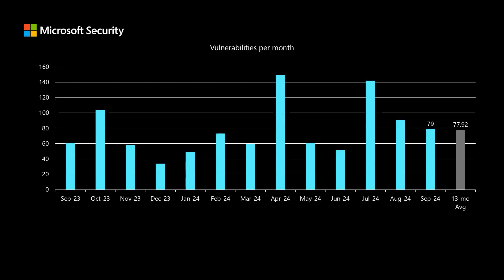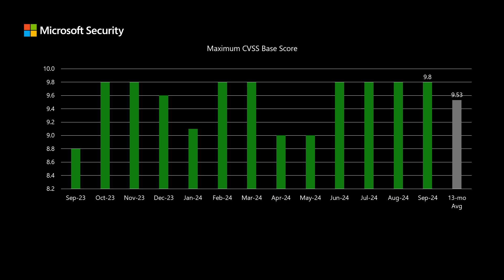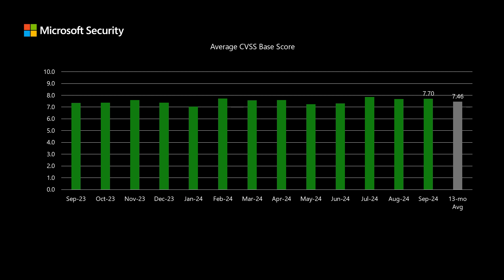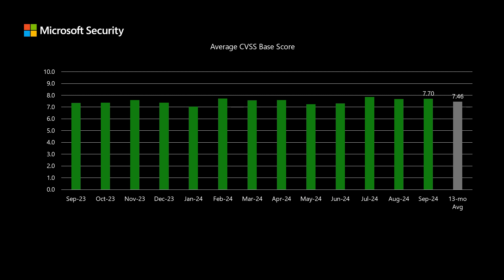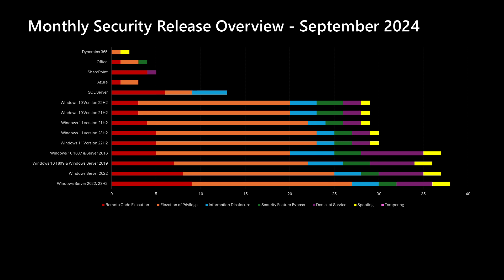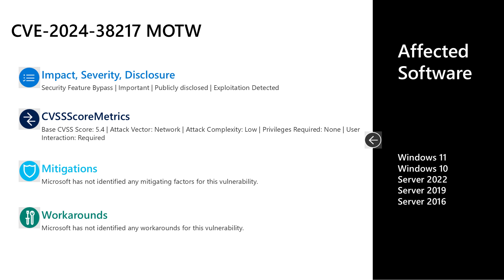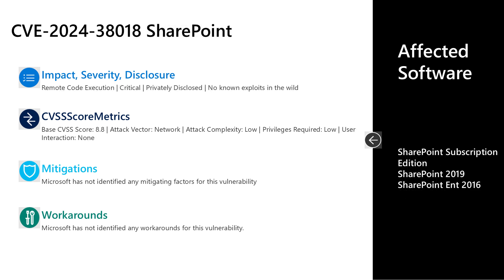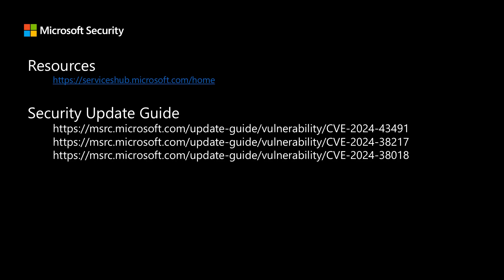Security Update Release Summary September 2024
Our September mini-briefing video includes an overview of the release and then a discussion of a few items from today's release.

00:50 - Overview
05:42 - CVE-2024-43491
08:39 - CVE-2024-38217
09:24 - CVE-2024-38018